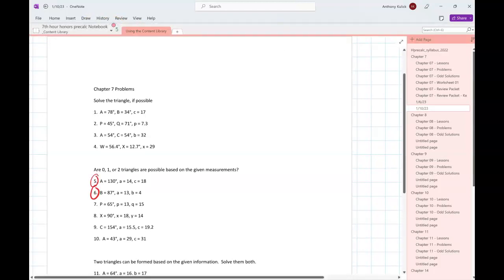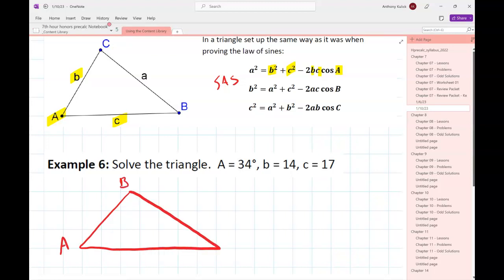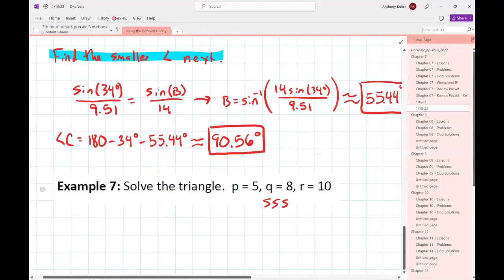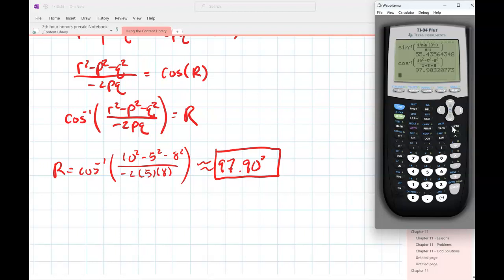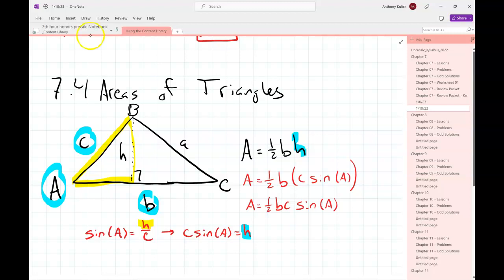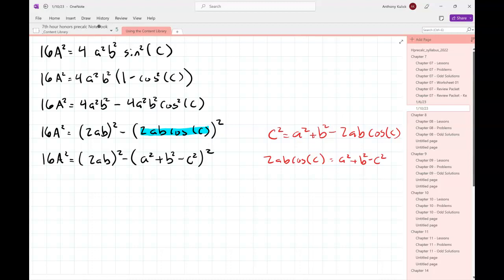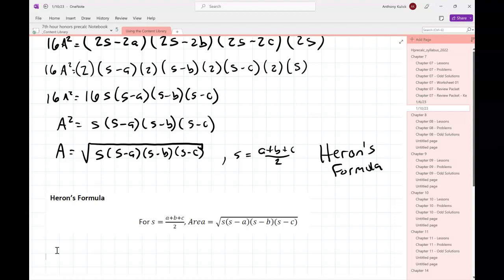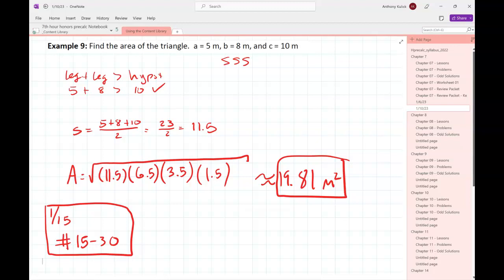1/10/23 HPC - 7th hour